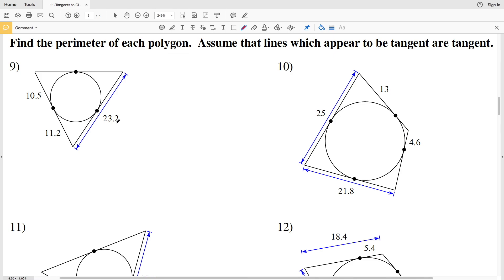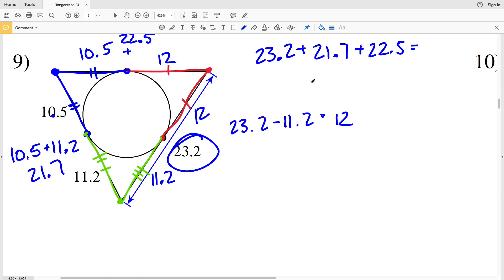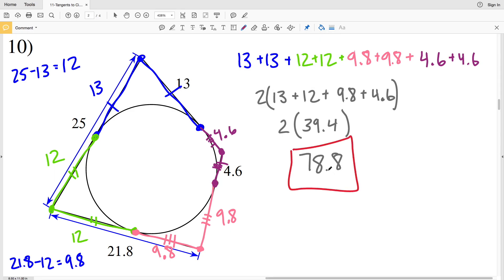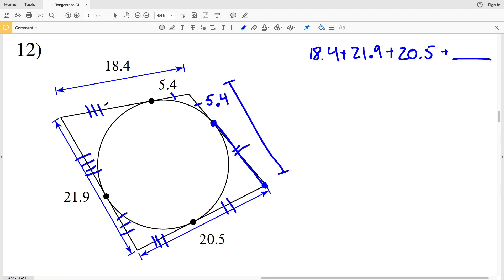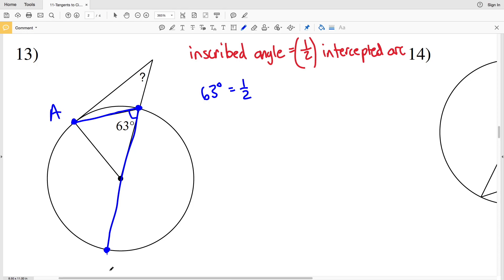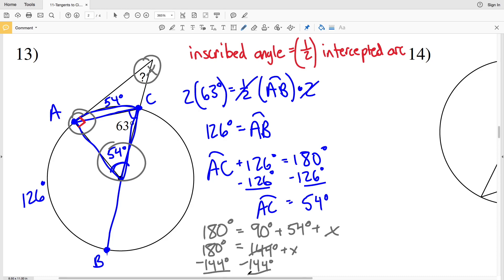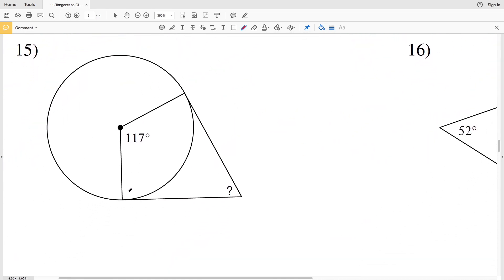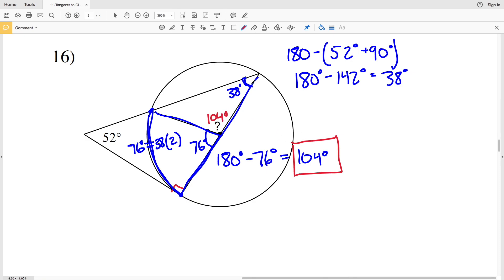KutaSoftware: Geometry- Tangents To Circles Part 2